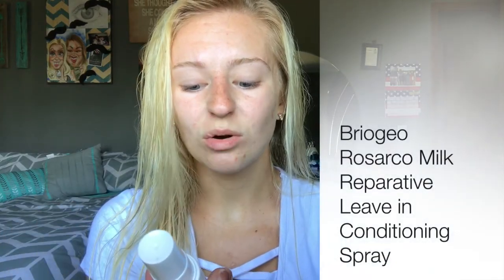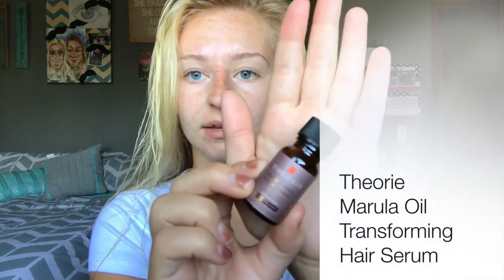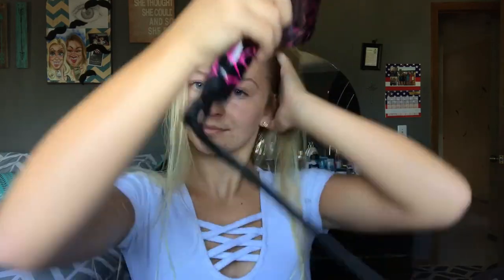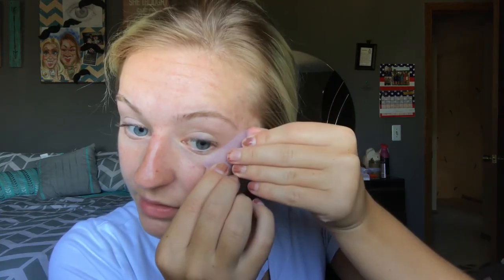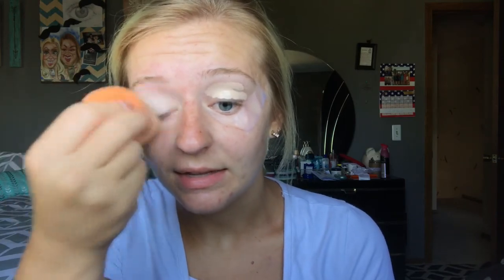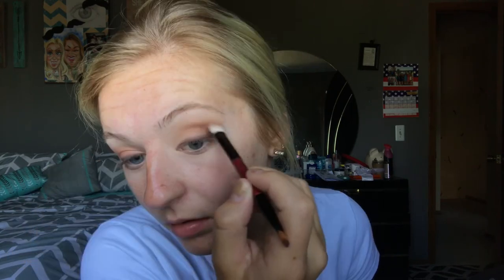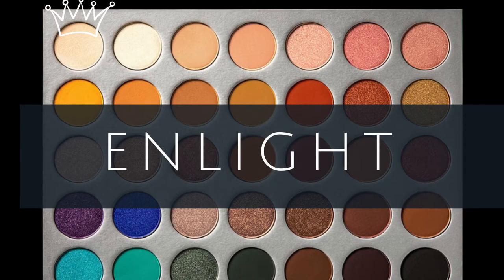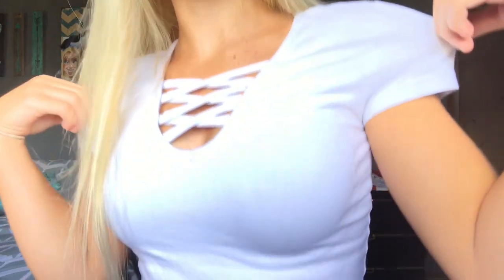GRWM DATE NIGHT + Hair & Makeup | Samantha Martin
Hey everyone! Today's video is a tutorial that I came up with for a date night with my boyfriend.  The look is super simple but yet sexy! Let me know what you think of it! ❤

MAKEUP PRODUCTS USED:
The Jaclyn Hill X Morphe Palette
Maybelline Dewy + Smooth Fit Me Foundation 115 'Ivory'
Hard Candy Highlight & Contour Face Duo Stick 'Light'
NYX Micro Brow Pencil Crayon 'Ash Brown'
Benefit Gimme Brow Brow Volumizing Fiber Gel 'Medium' 3
Milani Even-Tough Powder Foundation 03 'Natural'
Benefit Cheek Parade Palette 'Hoola'
Benefit Cheek Parade Palette 'Galifornia' + 'Dandelion'
BECCA X Jaclyn Hill Champagne Collection Face Palette 'Champagne Pop'
Milani Color Statement Lipliner 04 'All Natural'
Le Marc Lip Creme Lipstick 'Kiss Kiss Bang Bang'

HAIR PRODUCTS USED:
Briogeo Rosarco Milk Reparative Leave in Conditioning Spray
Eva-nye Mane Magic 10-in-1 Primer
Theorie Marula Oil Transforming Hair Serum
Remington Hair Dryer | Model D-100
TRESemme Mega Firm Control Hair Spray
NOT YOUR MOTHERS Beach Babe Texturizing Sea Salt Spray

*I want to keep this channel friendly & full of positivism.  I will not be tolerating hate and negativity.  You will be reported and the comments will be deleted.